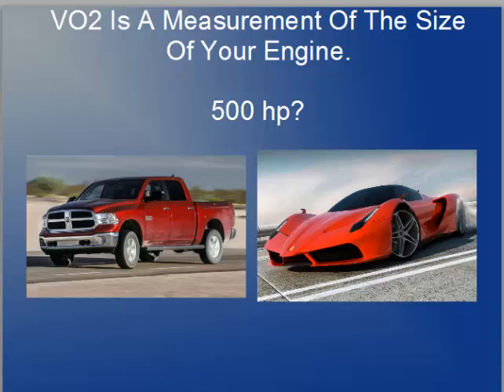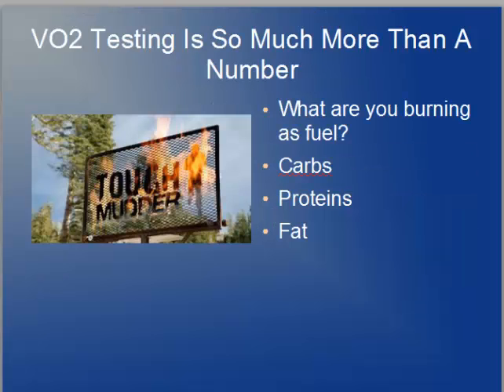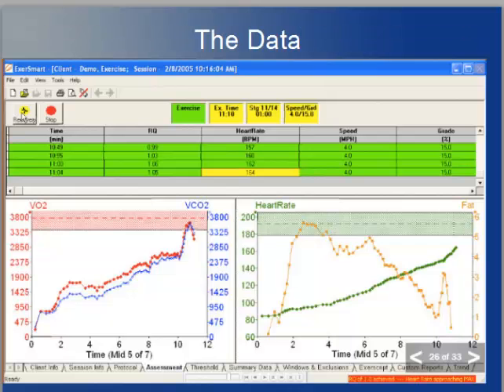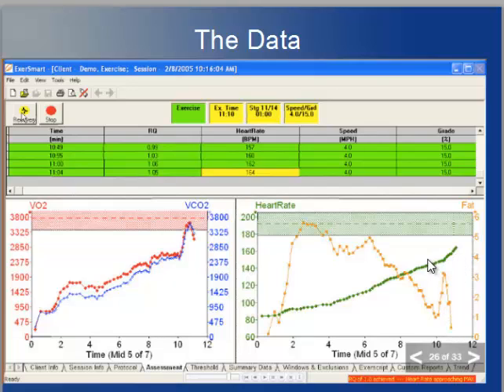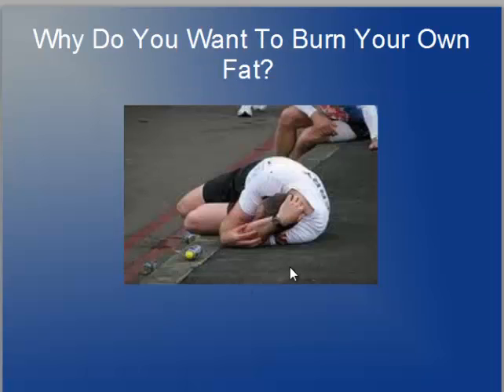VO2 Max and Metabolic Testing in Arizona - Banas Sports Therapy Mesa AZ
FREE BOOK: 101 Unique, Cutting Edge "Non Run of the Mill" Performance, Fat Loss and Recovery Hacks

This resource guide gives you instant access to every tool that Dr. Jeff Banas recommends to his sports medicine patients, athletes he coach and the hacks he used to go from a 270 pound fat man to a 8 time Ironman Triathlon Finisher
It's jam-packed practical things you can use to enhance fat loss, recovery and sports performance.

Is VO2 Max Testing helpful for Tough Mudder Training?

The main goal of VO2 Max Testing is find out where you body burns the most fat as fuel. The goal in training would be to teach your body to use your own fat a fuel. If you can teach your body to burn its own fuel. When you do this you will not have to take in as many calories from outside sores. The result will be avoiding bonking. Taking in less calories reduces the chances of GI problems while running.

Dr Jeff Banas tells you how a VO2 Max test can help with your Tough Mudder training.